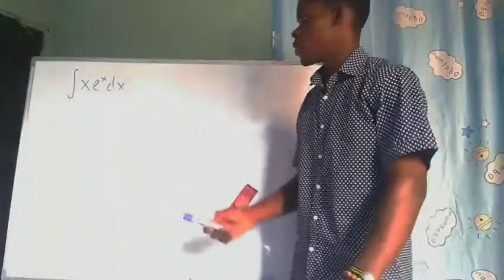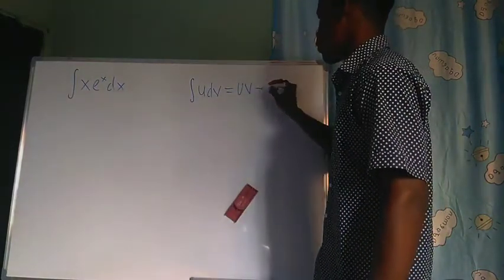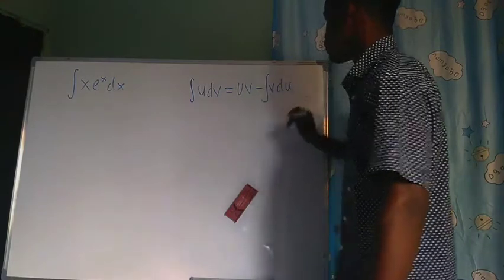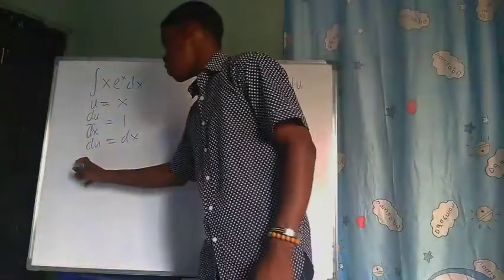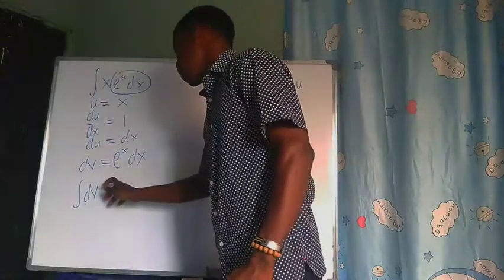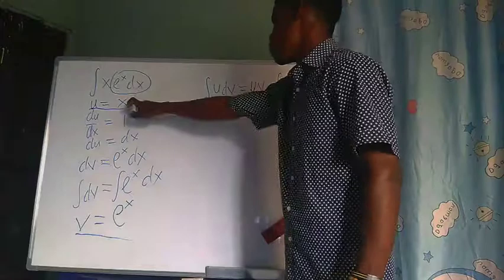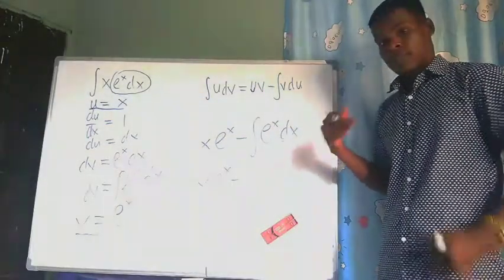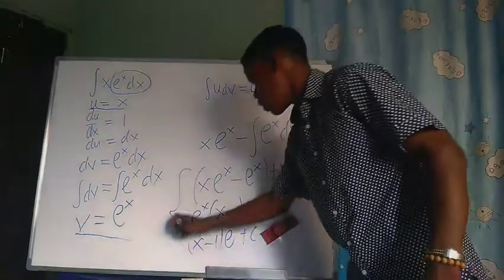integral of xeˣ dx integration by parts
integral calculus using integration by parts